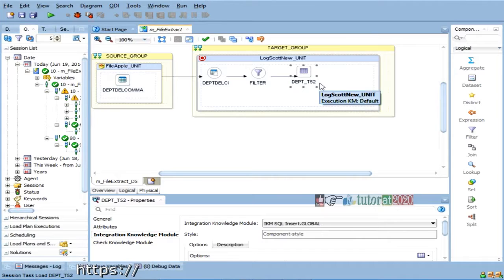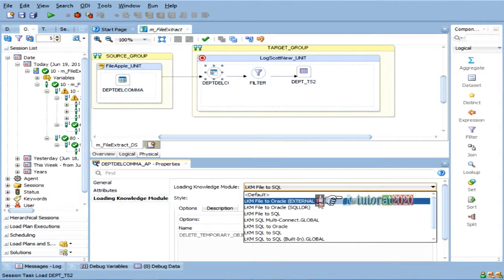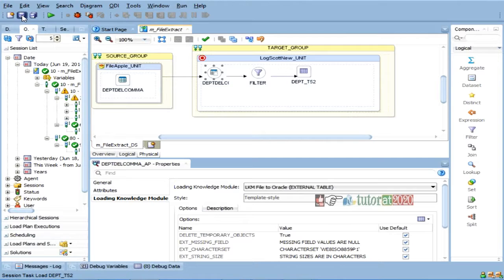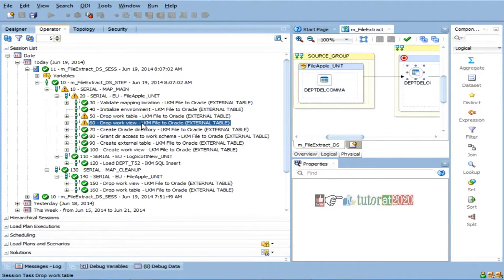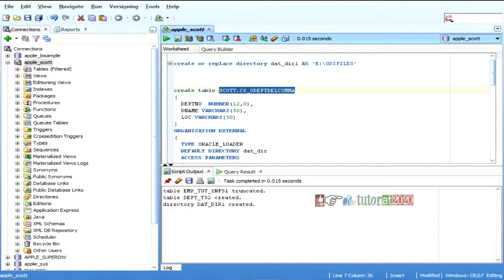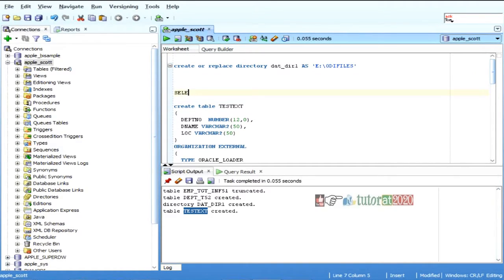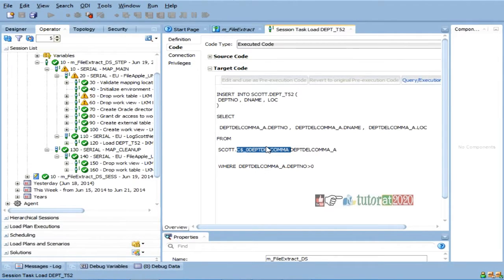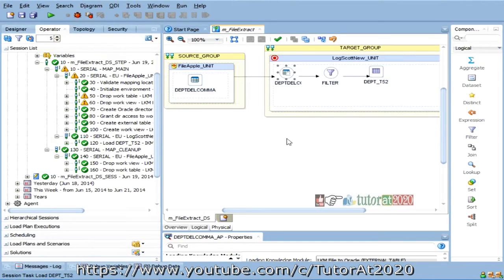LKM - File to Oracle(External table) - ODI - Oracle Data Integrator Tutorial - Session - 13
In this session you will learn about Loading Knowledge Module(LKM) - File to Oracle (External table)